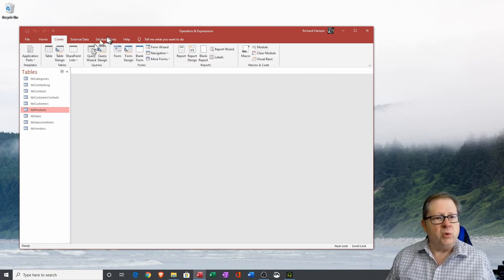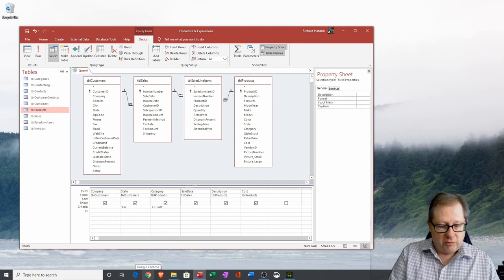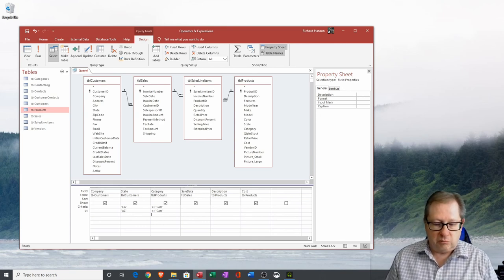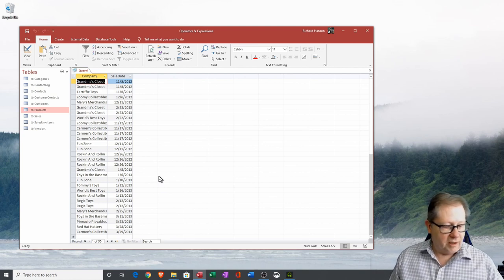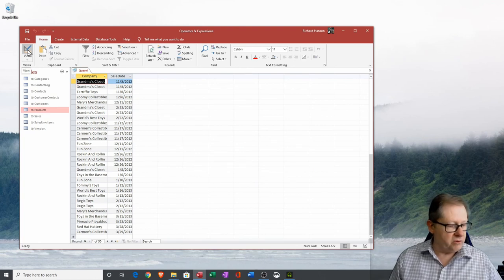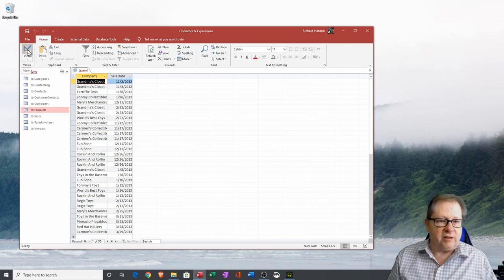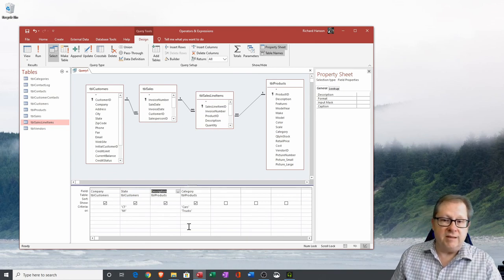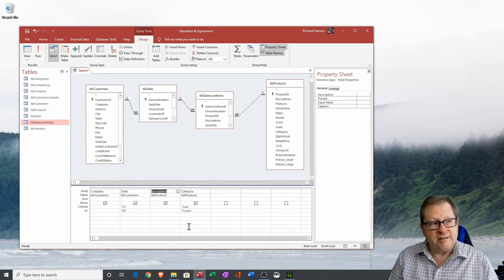Operators and Expressions in Microsoft Access Queries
This video shows how to use mathematical operators and expressions in Microsoft Access queries to expand the data for your user base.